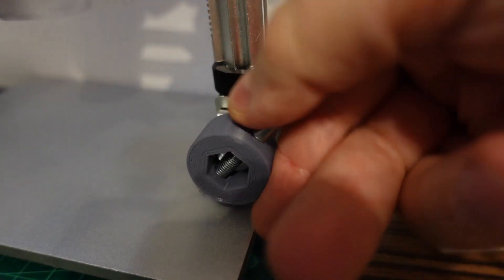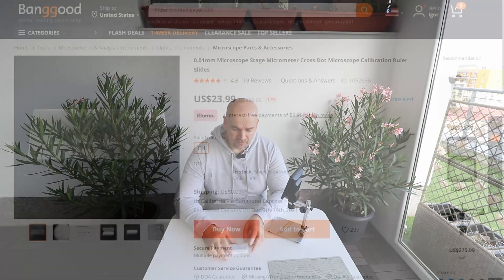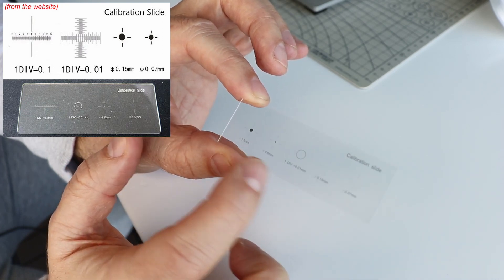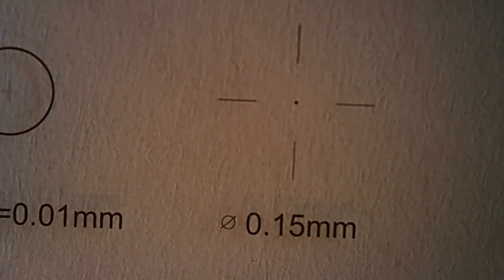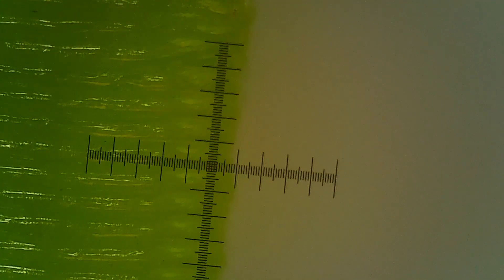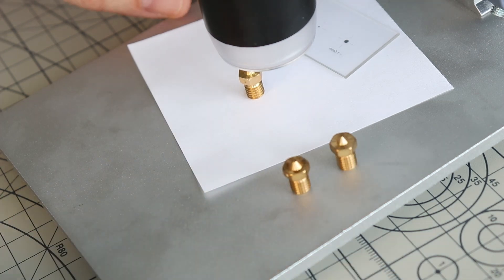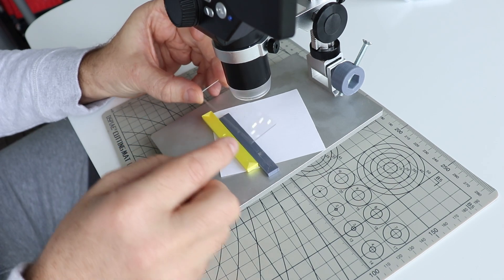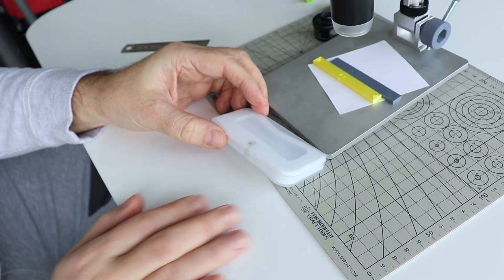Microscope ruler reivew - can it measure the 3D printed layer height?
As additional info to Mustool digital microscope video, I got this microscope ruler from Banggood. According to the website, it has two rulers and some calibration points. Rulers of 10mm length with division of 0.1mm and 1mm long ruler with division of 0.01mm. The product I got don't have 0.1mm ruler, pity, otherwise it would be very useful tool, if we want to know the real size of objects under the microscope.

Microscope ruler on Banggood (aff.):

The mentioned microscope with side lights:

Contents:
0:00 Introduction
0:23 Additional thoughts on G1200 microscope
2:30 The microscope ruler
2:54 Unboxing, closer look
5:03 Measuring layer height
6:39 Measuring diameter of the nozzle
7:36 Measuring diameter of imprint hole
9:12 Conclusions